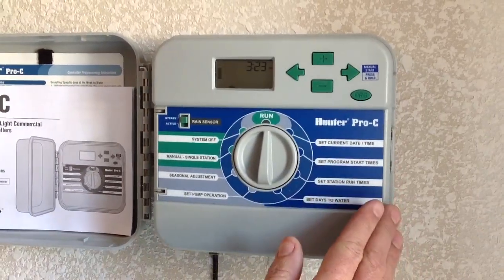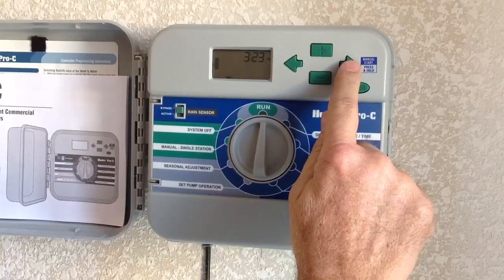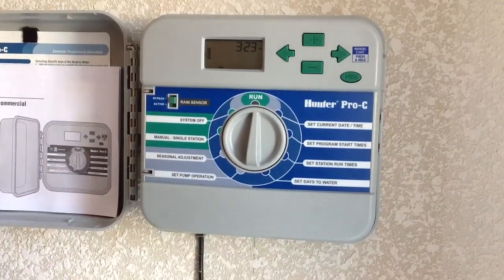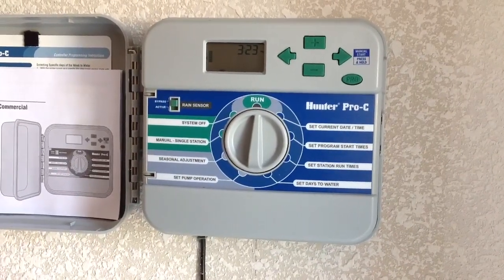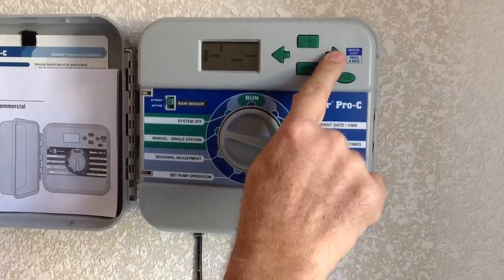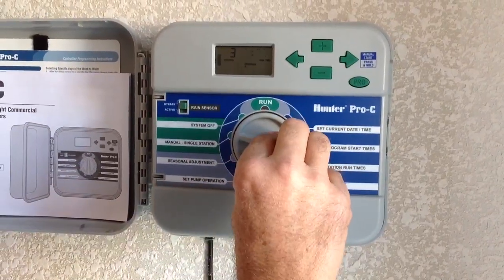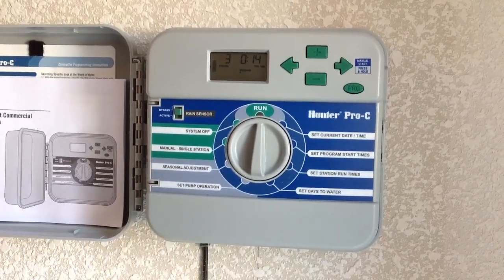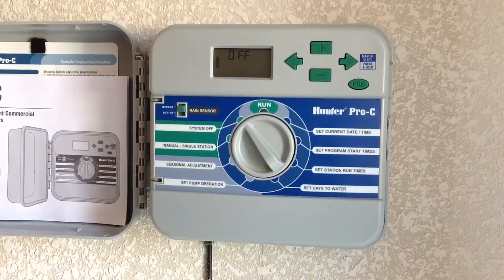Manually starting sprinkler system to run